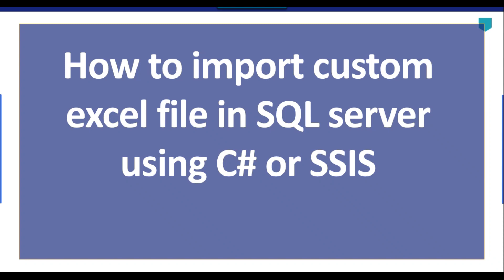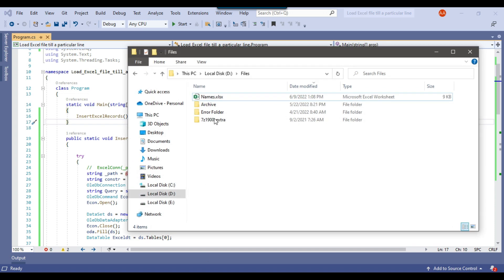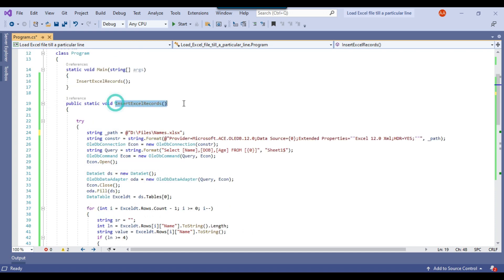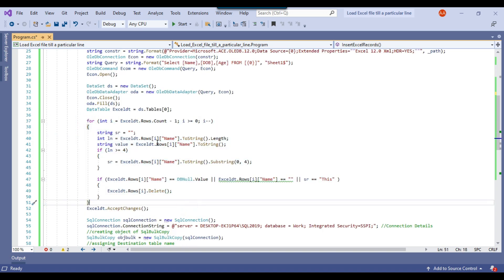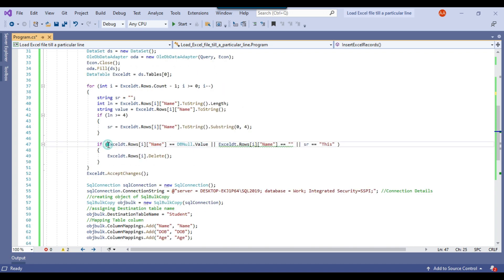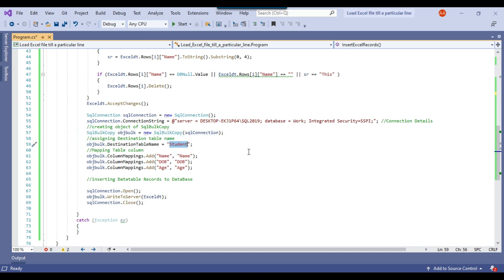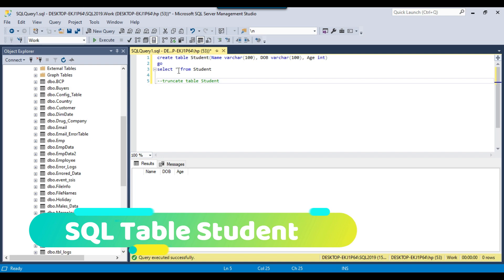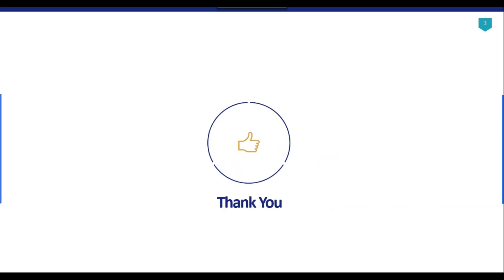59 How to import custom excel file in sql server using C# or SSIS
how to import custom excel file in sql server C#

How do you import an Excel file into SQL?
How save Excel file in SQL database using C#?
How read Excel file and insert into database in C#?
How do I automatically import data from Excel to SQL Server?

Happy Learning.